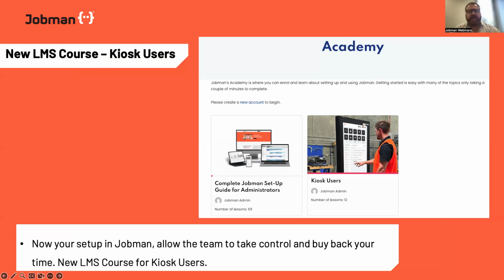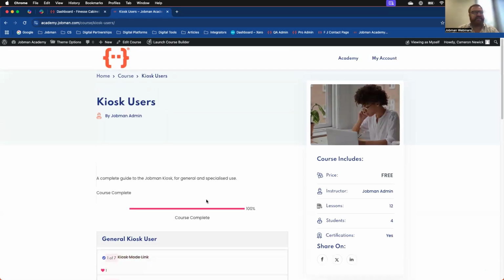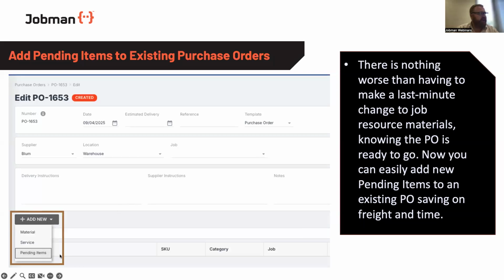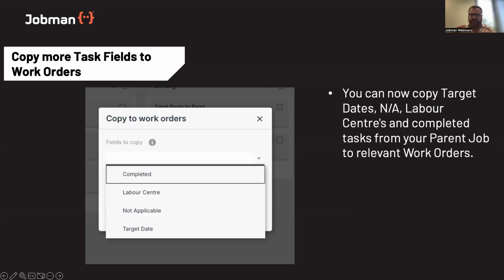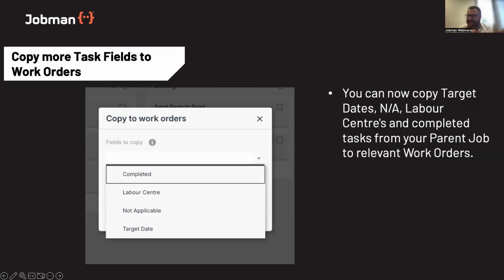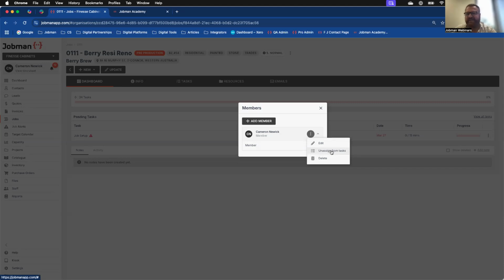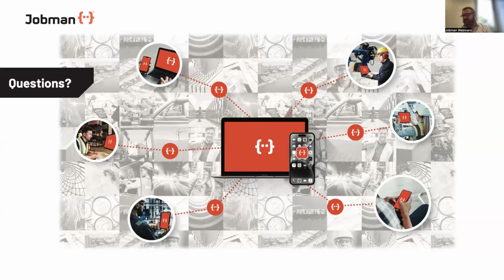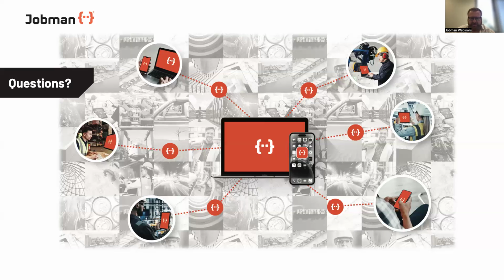Deep Dive - LMS Course: Kiosk Users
Welcome back to "Deep Dive & What's New!"

In this session, Cam covers our newest LMS course: Kiosk Users, as well as some of our recent features -  adding pending items to purchase orders, copying task fields to work orders, unassigning members from tasks, and more!